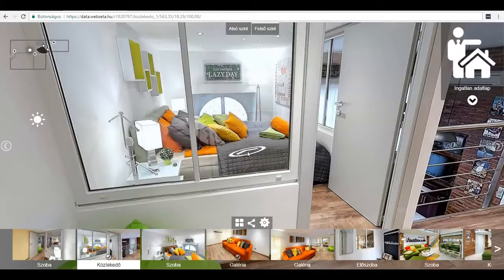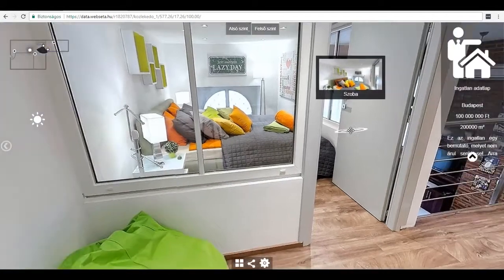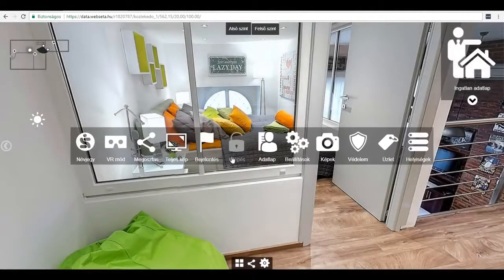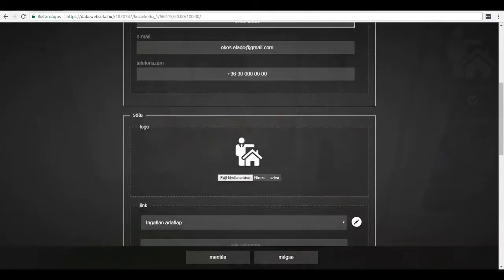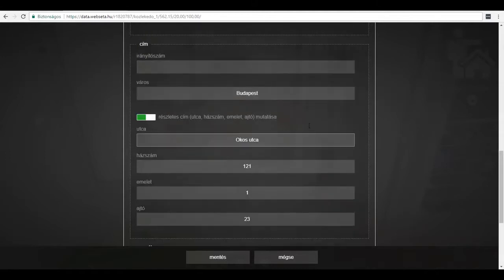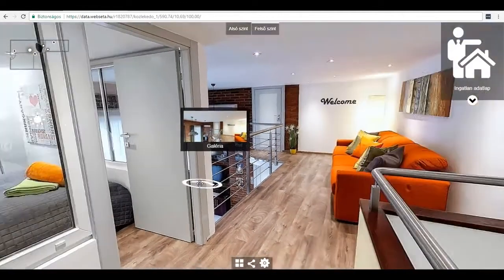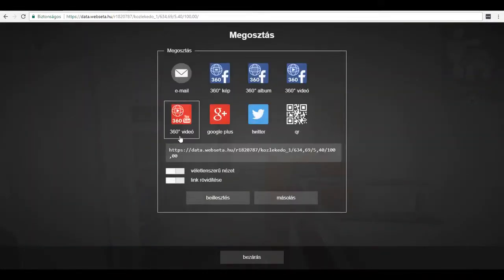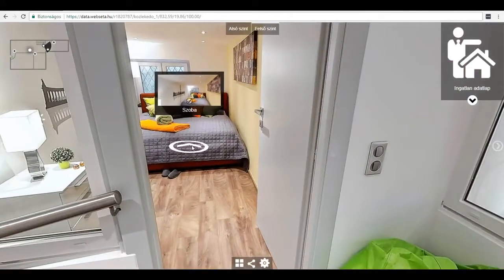Property tour - Datasheet